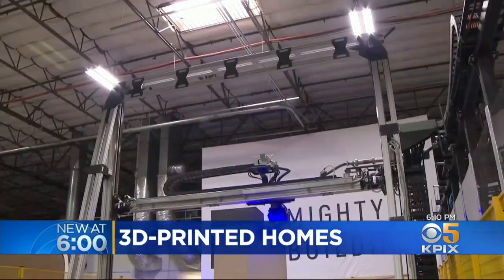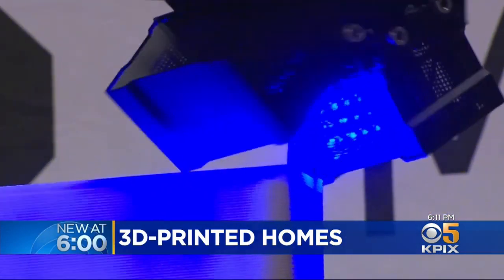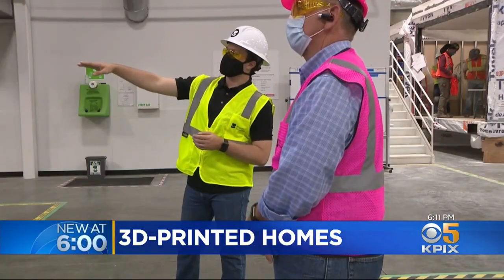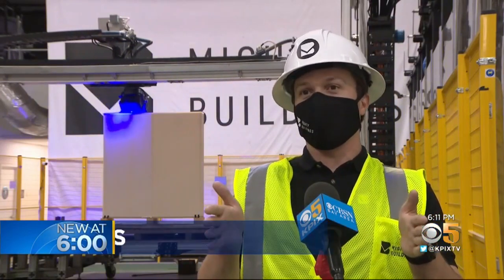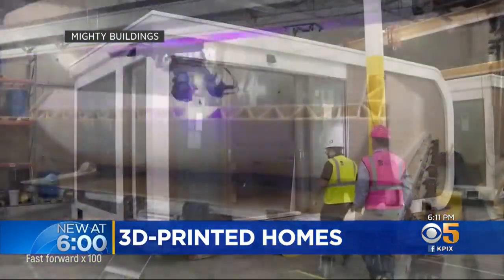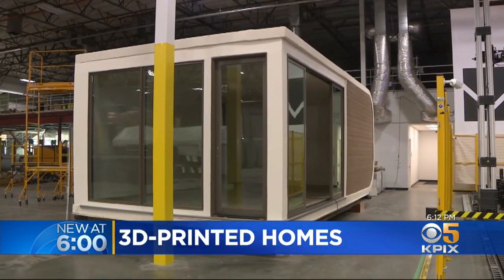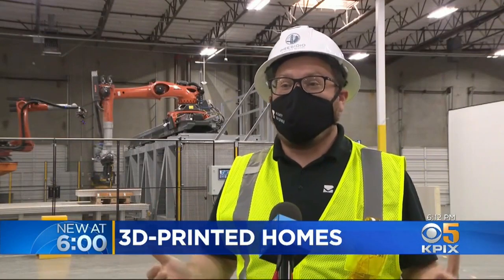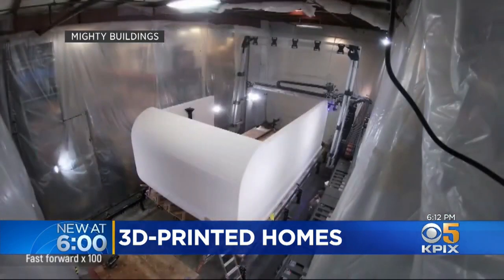Oakland Firm Ramping Up Production Of 3D Printed Homes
Oakland-based Mighty Buildings has created a massive 3D printer to build houses from the ground up, an eighth of an inch at a time. John Ramos reports. (10/21/20)